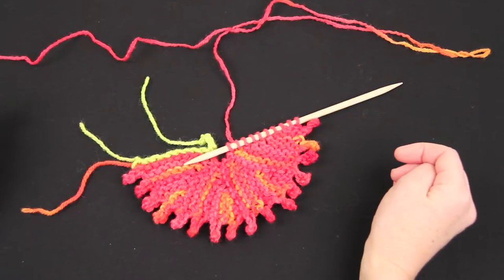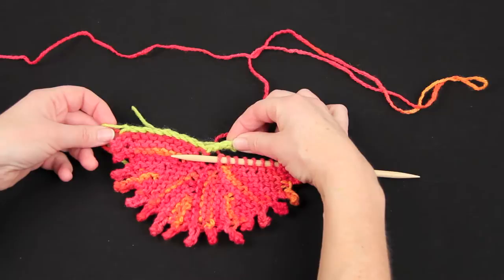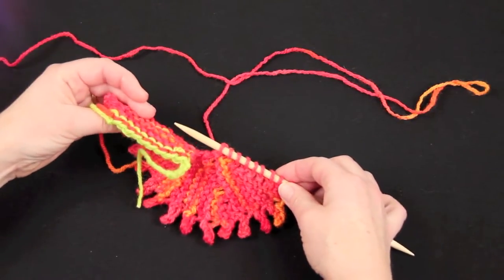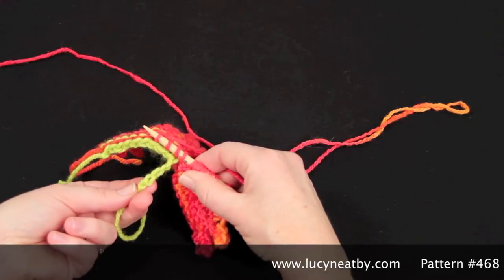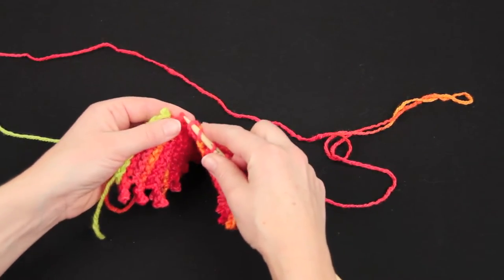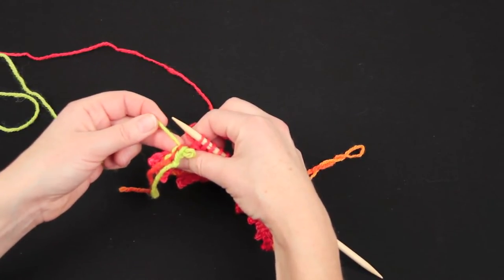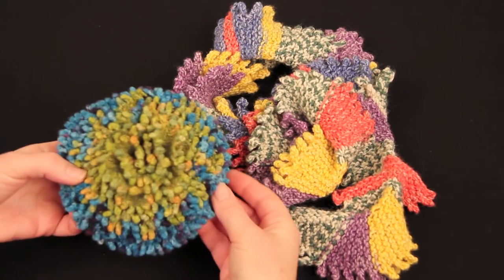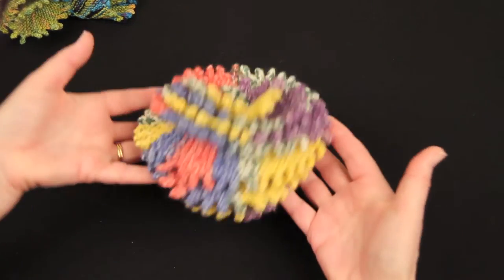Sea Lettuce Scarf, The Beginning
The Sea Lettuce Scarf is an old favourite pattern of mine. I love the way that the beginning and ends match perfectly. The scarf is ideal for using orphan skeins or any weight and makes a lovely portable knitting. After working a series of short row wedges the initial provisional edge is removed and  new stitches are knit up to give the full width of the scarf.
How to fold your Sea Lettuce Scarf.

For the Sea Lettuce pattern, please see LittleBarnStudio.ca or Rav

My former website is now closed BUT you can now find all my patterns, e-books and virtual knitting technique DVDs at their new home at LittleBarnStudio.ca. I'm Lucyknit on Instagram.
Patterns and Cool Socks Warm Feet and Cool Knitters Finish in Style books are also available on Rav.
Also available at Craftsy.com are:
Foundations of Double Knitting
Fearless Knitting
My First Socks
Next Steps in Socks

Many Happy stitches, Lucy